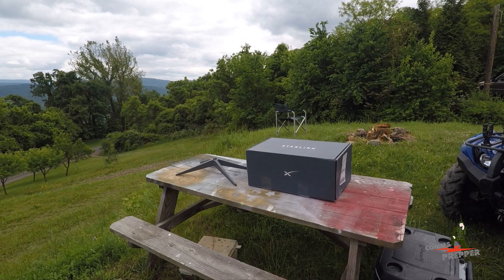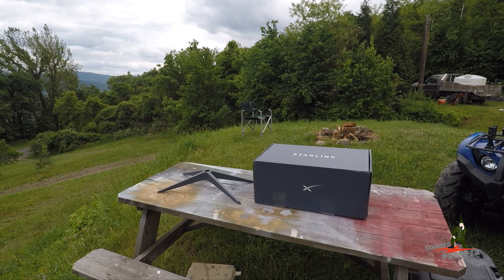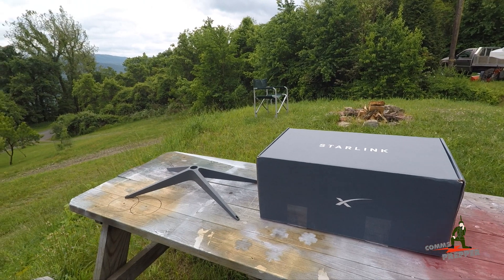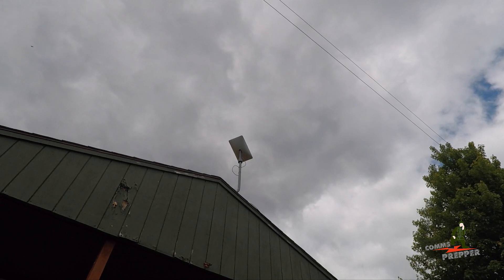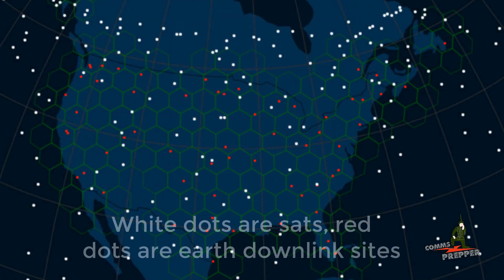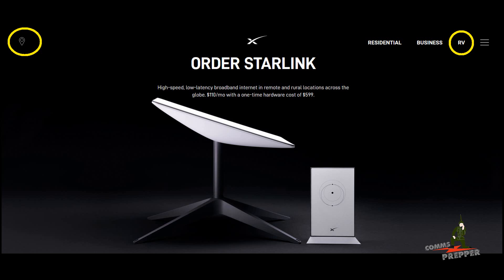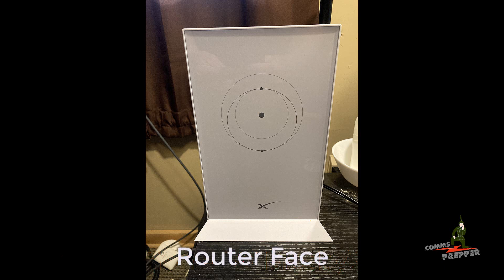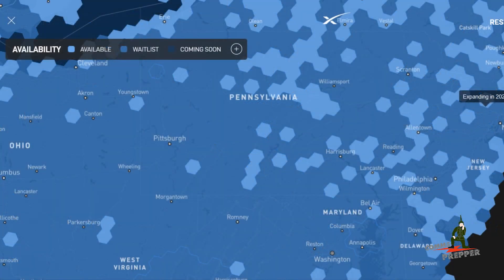Starlink Internet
Video about my new satellite Internet service - Starlink - and it rocks!